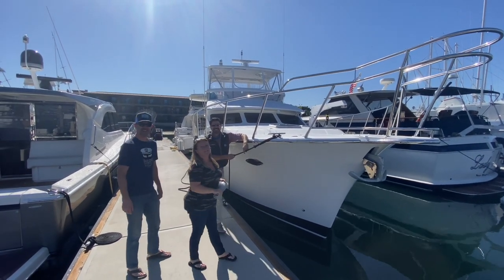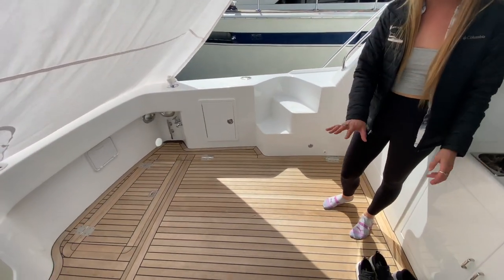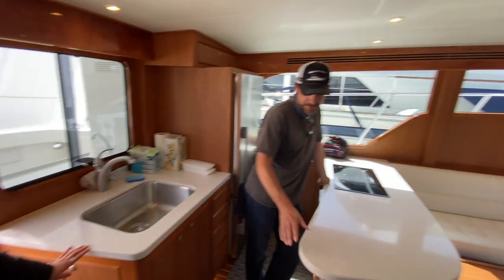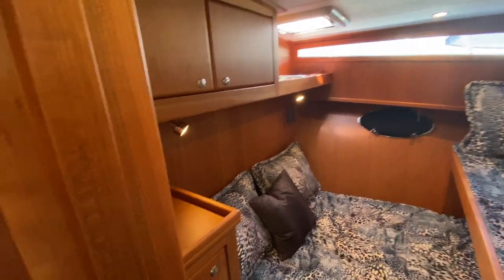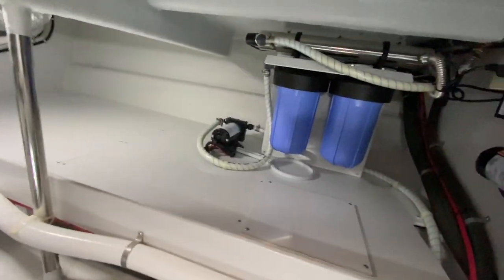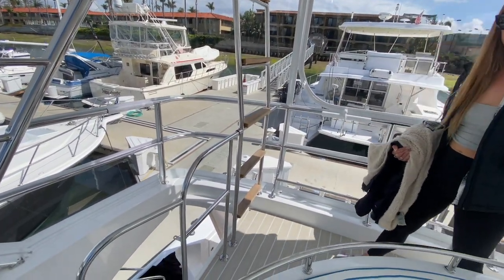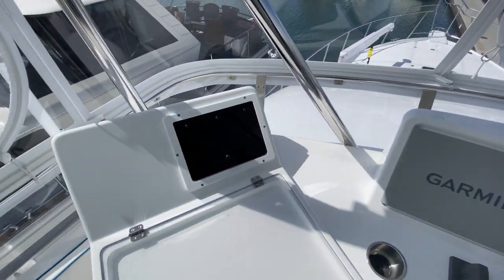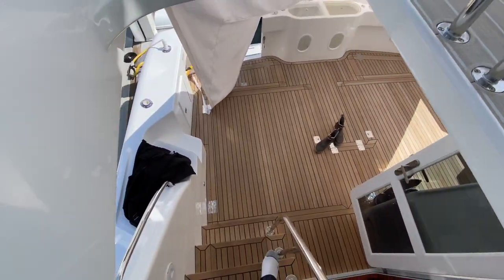Congratulations to the newest members of the Mikelson Family!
For more information about Mikelson Yachts please visit us